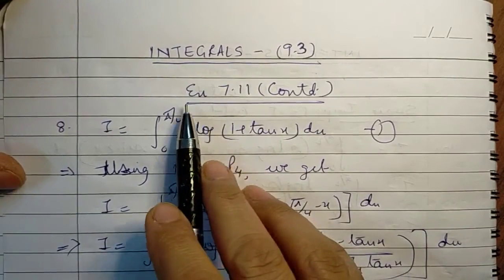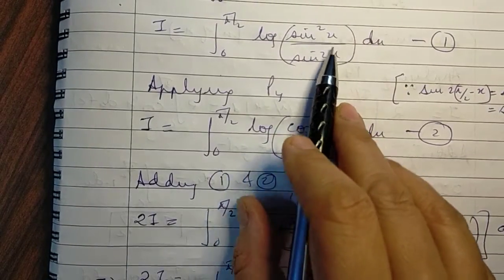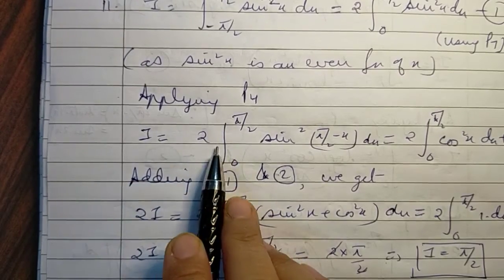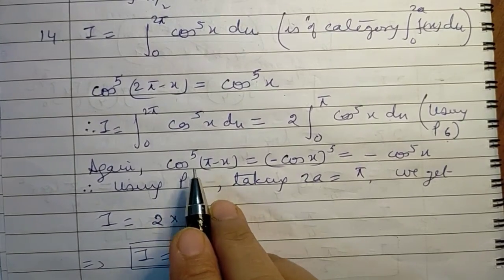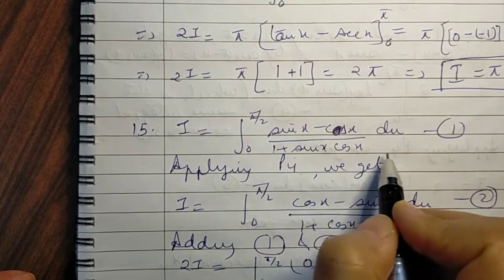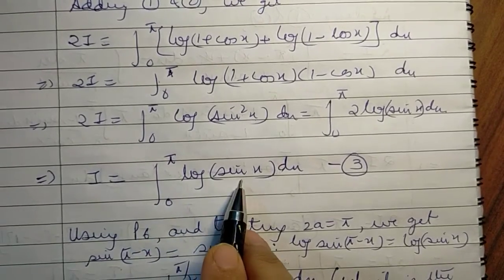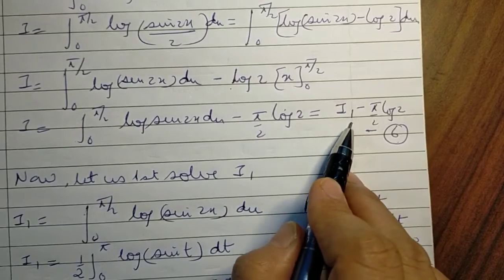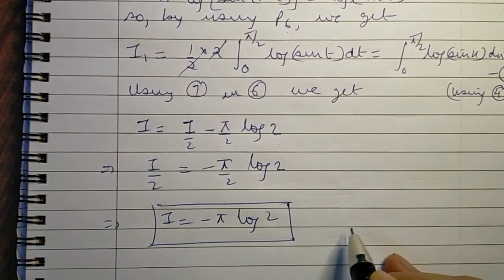XII-INTEGRALS : (VIDEO-9.3)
EX.7.11 (CONTD)